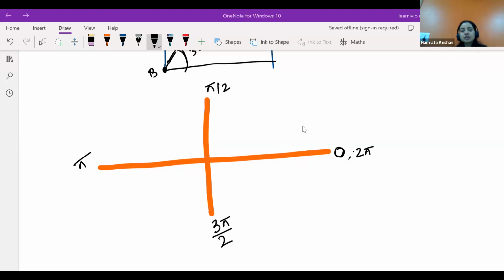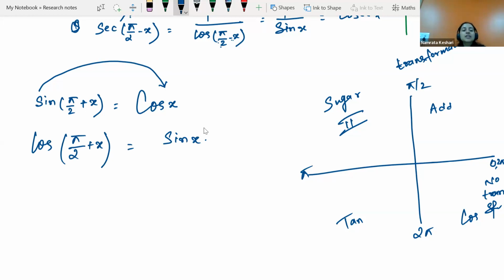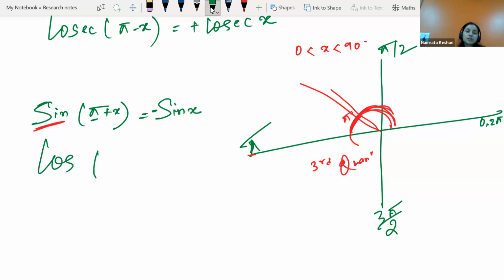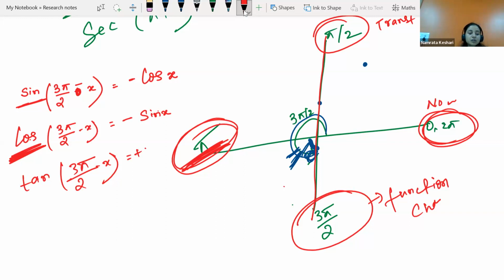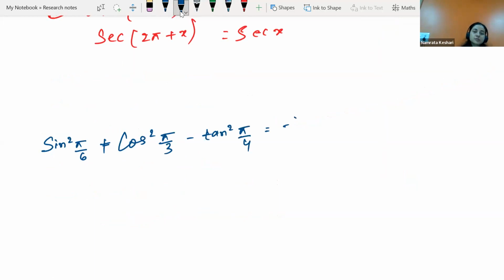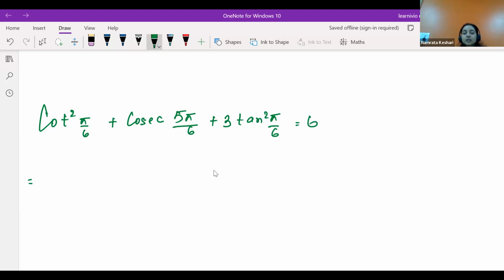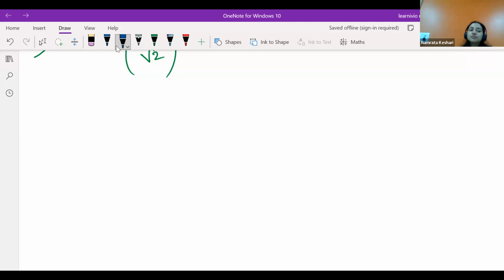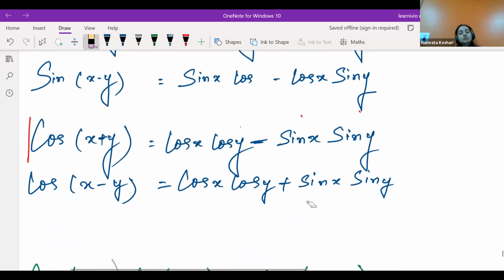Learnivio | Maths Lect 11th CBSE M1 05-08-2024